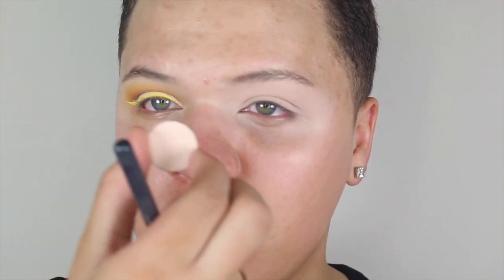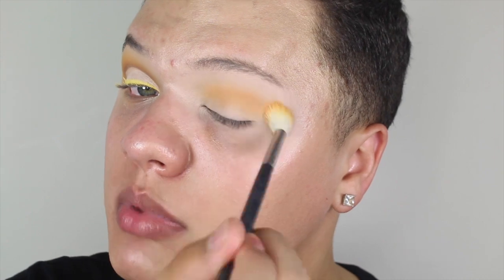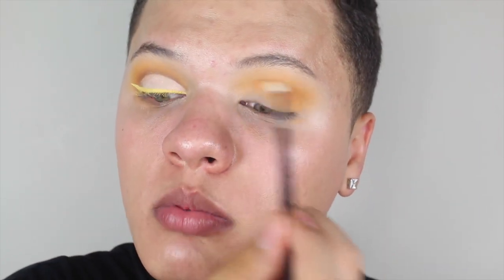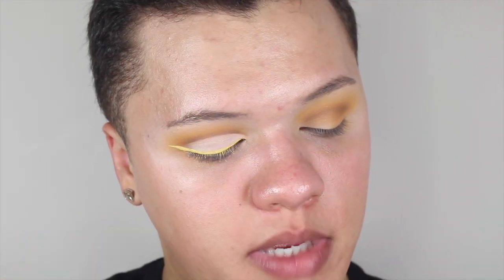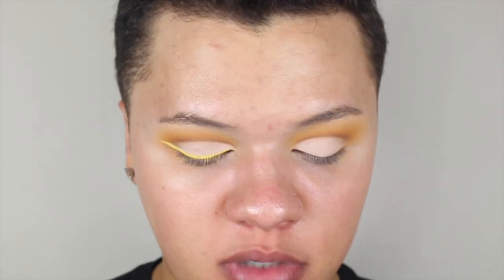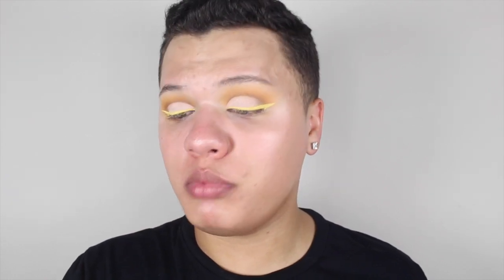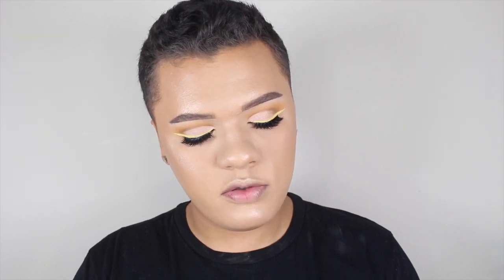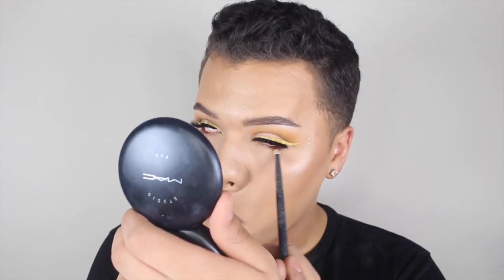Bold Yellow Liner & Glowing Skin | Makeup Tutorial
Instagram, SC, & Twitter: @makeupbydg

What I Use to Film:
iMovie (Editing)

Products used:
MAC Prolongwear concealer NW20
MakeupGeek
-Chickadee
-Tiki Hut
MAC Studio Finish Concealer NW20
ABH Fresh Shadow
NYX Vivid Liner "Yellow"
NARS All Day Luminous Foundation "barcelona"
MAC Prolongwear concealer nw25
Motives correction quad "Dark"
Laura Mercier Translucent Powder
Kevyn Aucoin "Desert Days" Bronzer
 Makeupgeek "Bad Habit" Contour
ABH "That Glow" Glow Kit
Lilly Lashes "Mykonos"
MAC Costa Riche Liner
ABH "Ashton" Liquid Lip

Thank you for watchinggggg